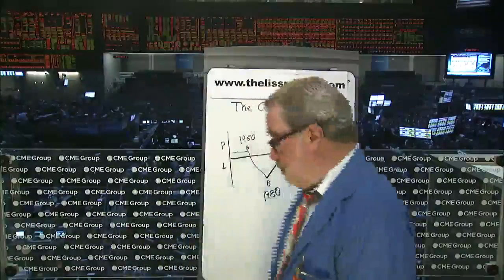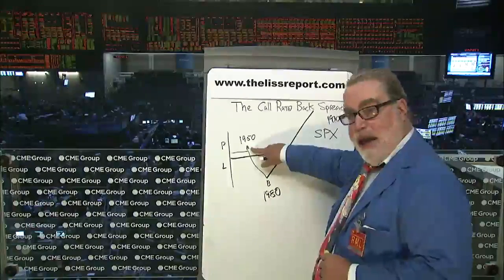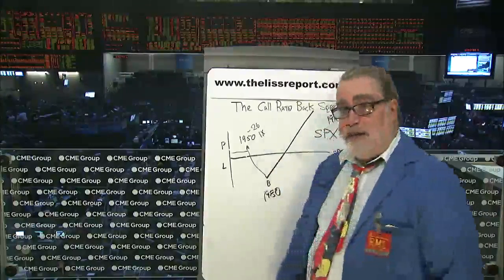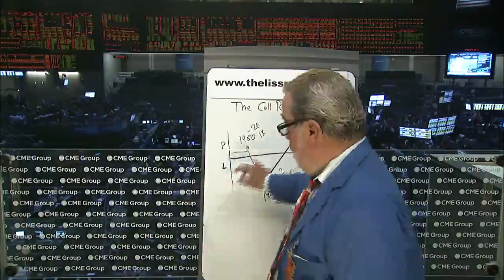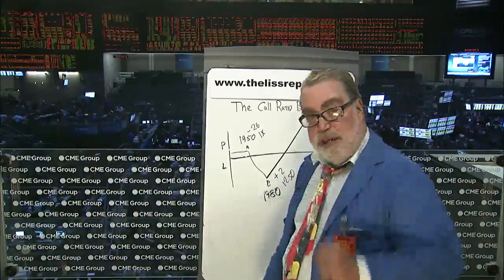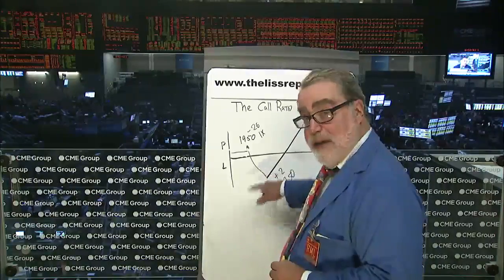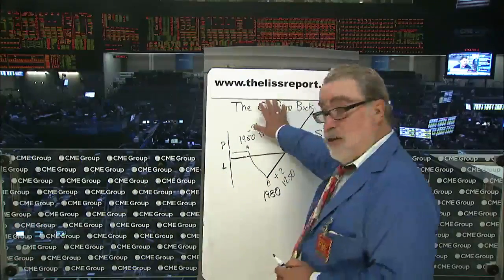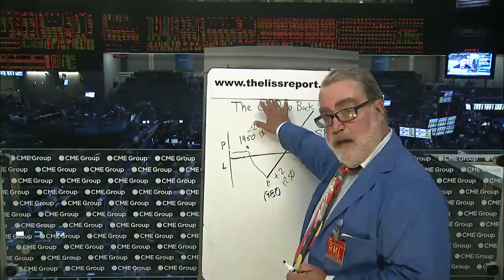Big Move Up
| Randall Liss will talk about a trade strategy if a big move up is expected called the call ratio back spread.